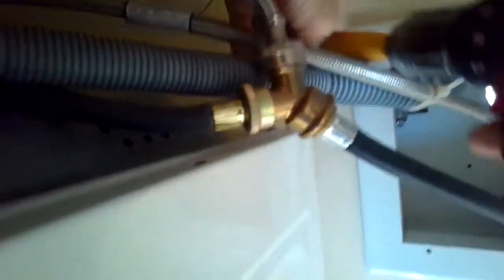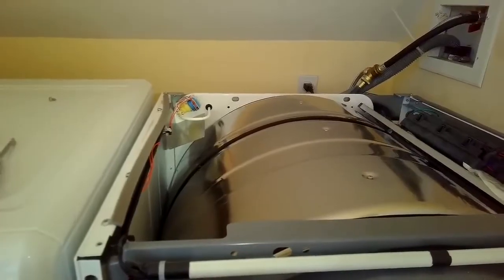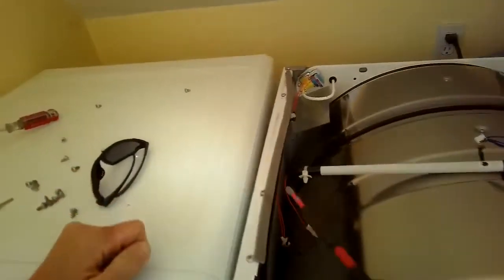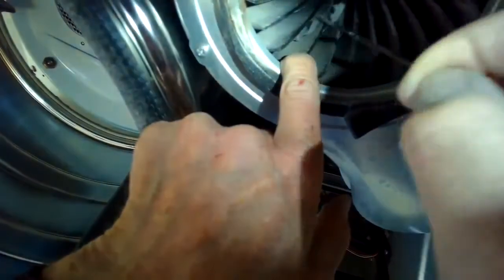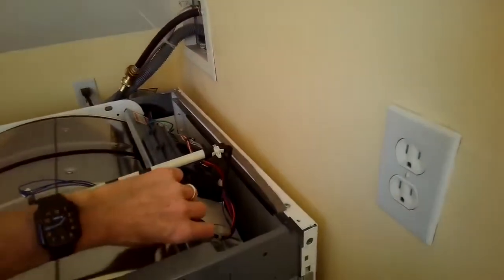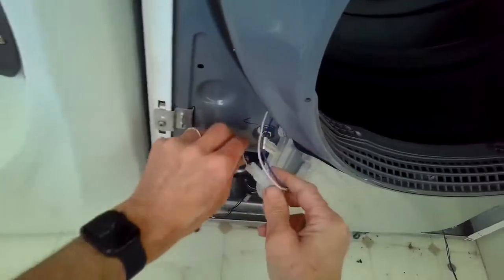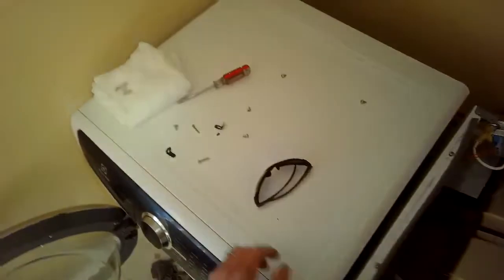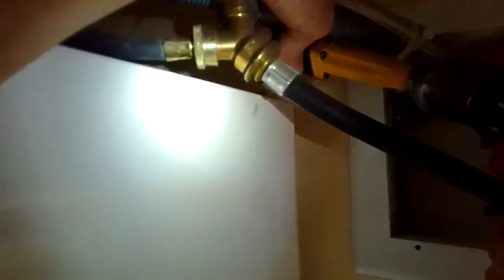✨ ELECTROLUX DRYER RUMBLING - EASY REPAIR ✨